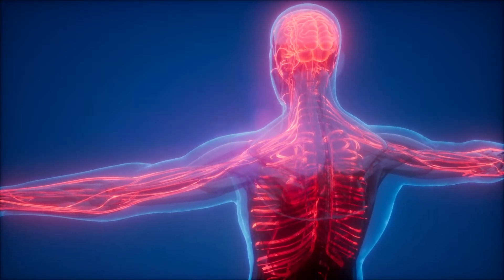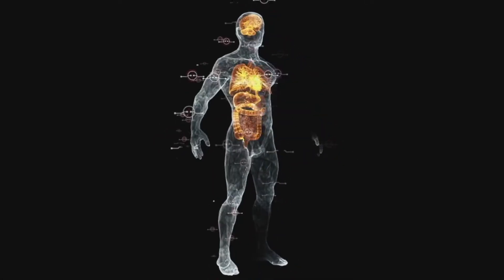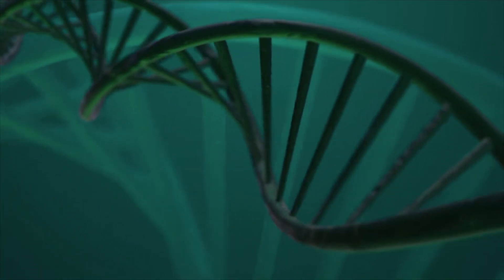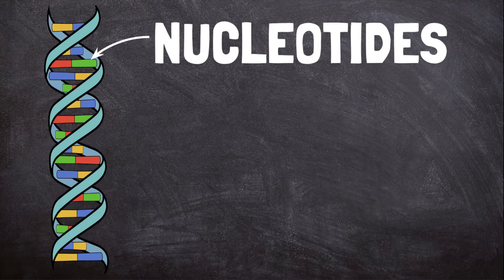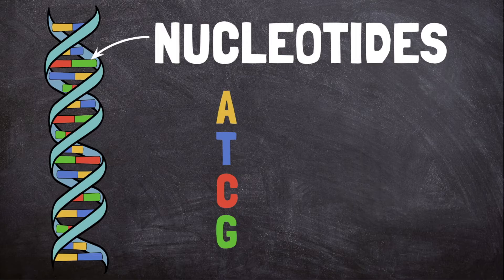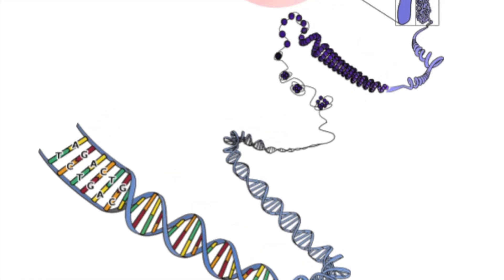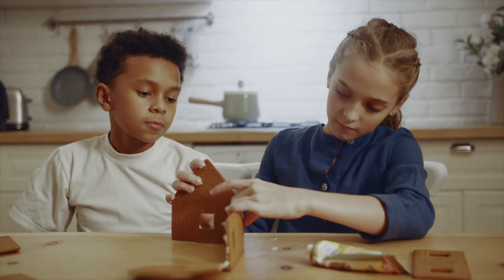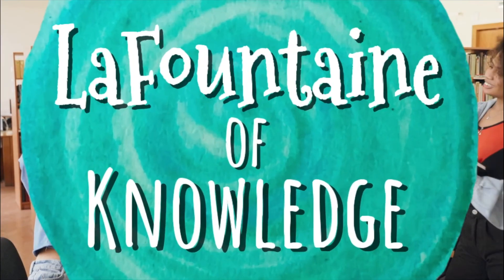What Is DNA?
This video explains that our bodies follow a set of codes called DNA (deoxyribonucleic acid). It explains the double helix shape of DNA molecules, reviews some of the history of their discovery, and details how they are comprised of the nucleotides adenine, thymine, cytosine, and guanine. It also introduces other key terms including gene and chromosome. Click here for a reading passage and comprehension questions that go along with the video